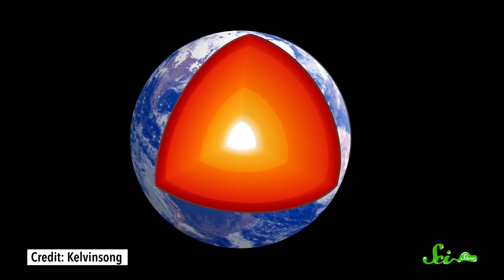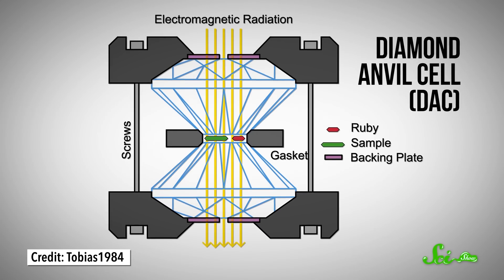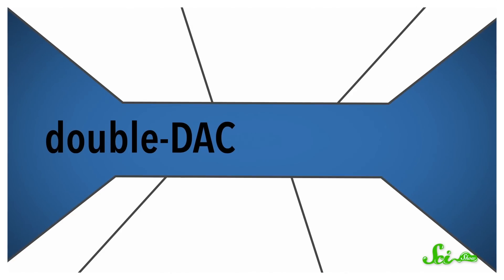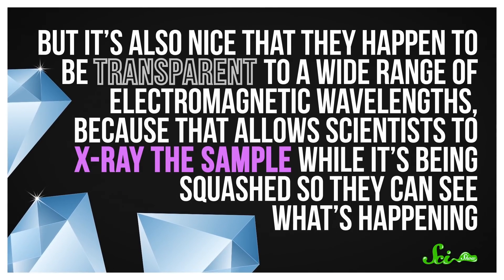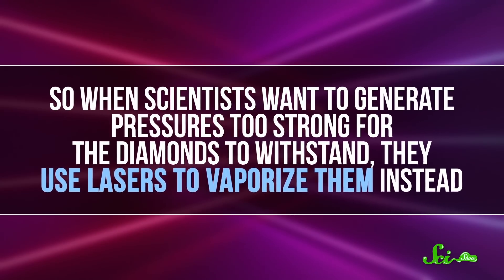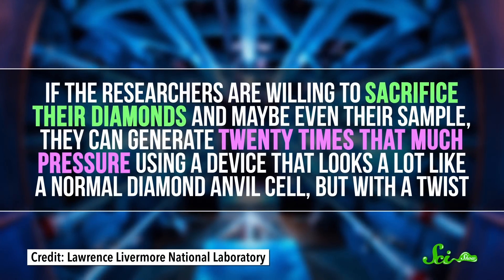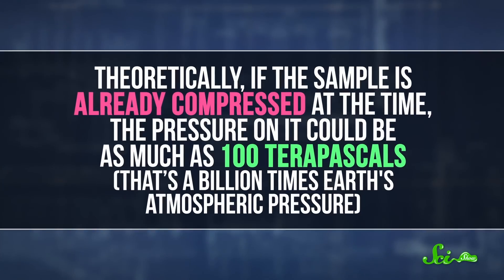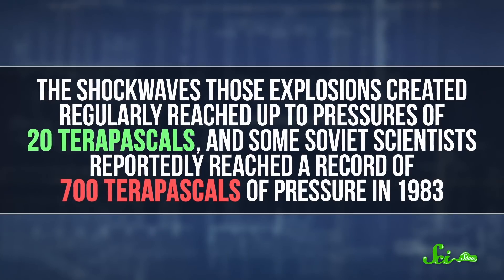The Hardest We've Ever Pushed on Matter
In order to simulate the conditions at the cores of planets, scientists will push matter to the extreme! But what happens when these extreme pressures are created? Find out with Hank in this new episode of SciShow!